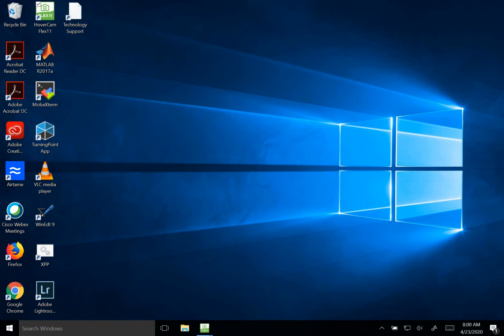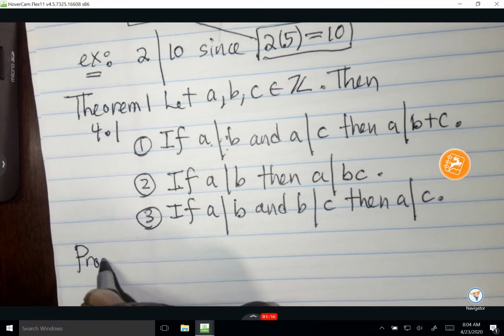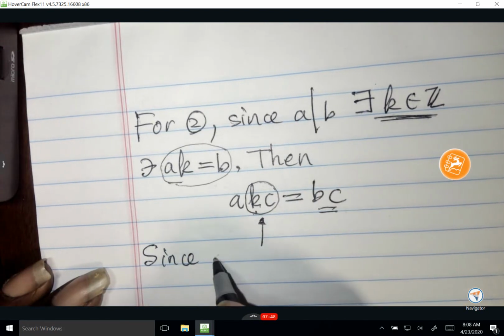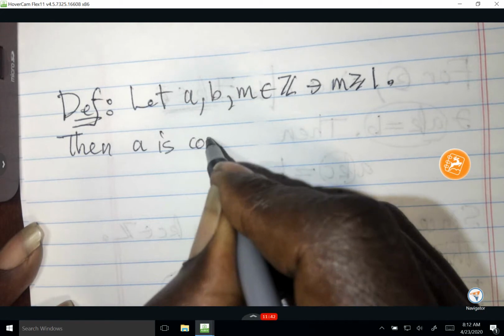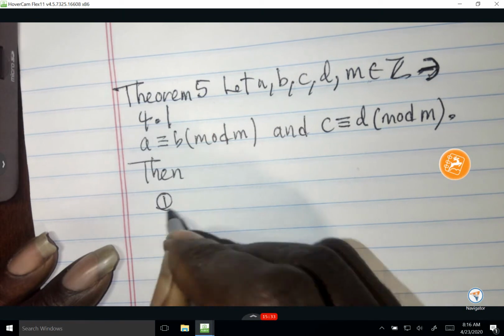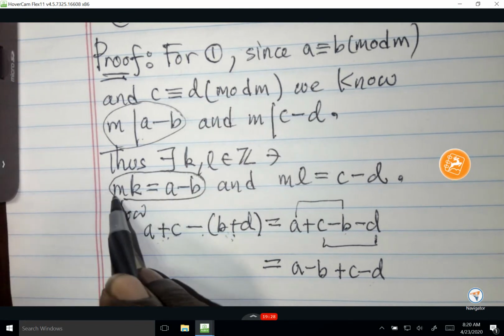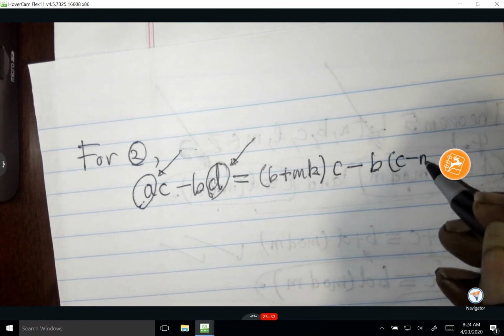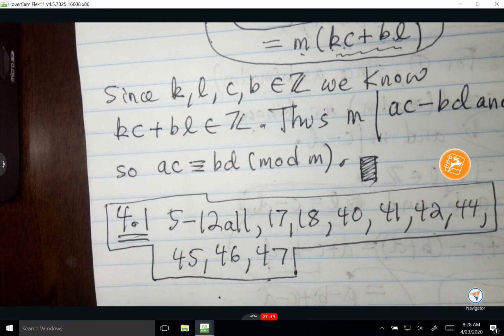MATH 3715 4.1 Divisibility 1/1